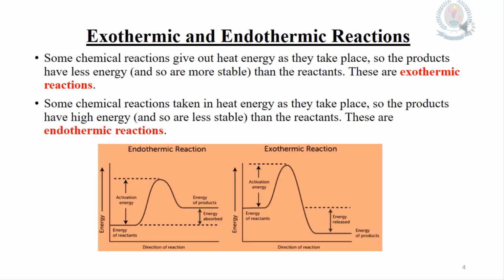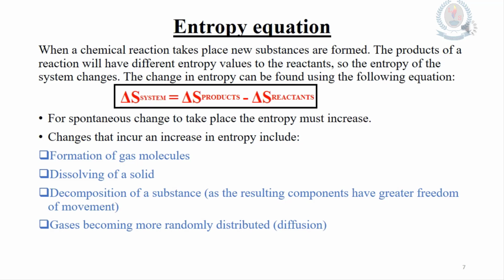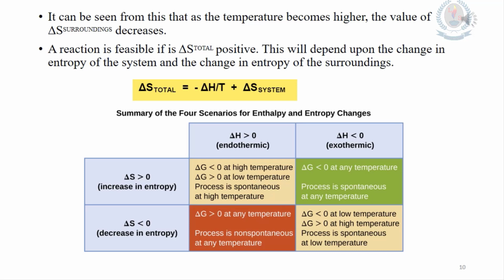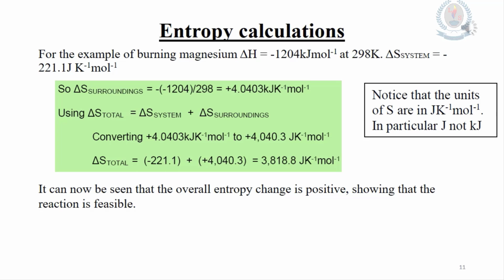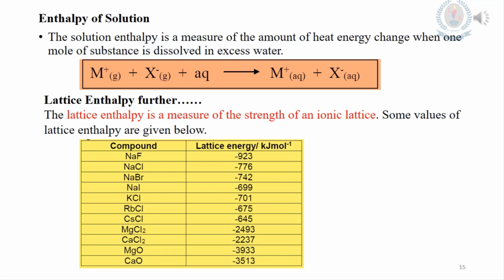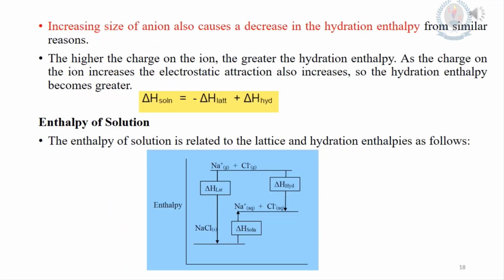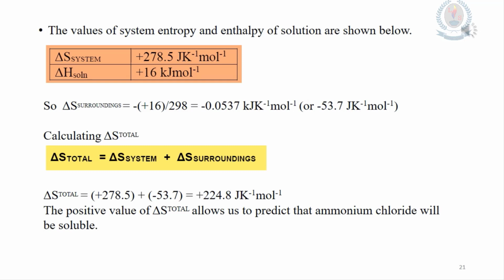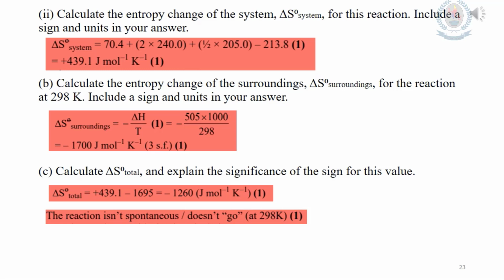Form 7 - 1st Term - Chemistry - Video 2 - Entropy and Energetic